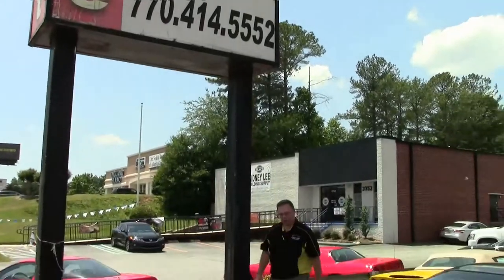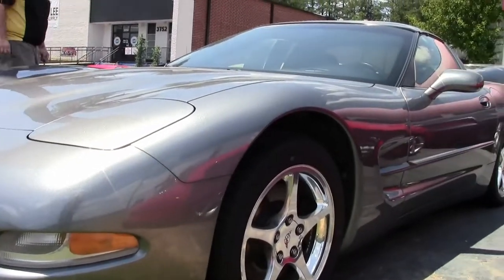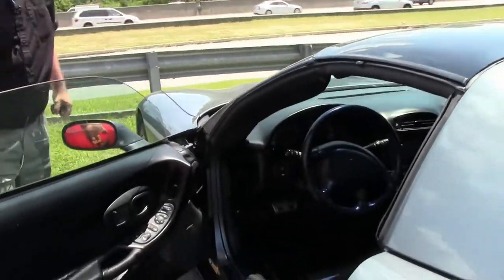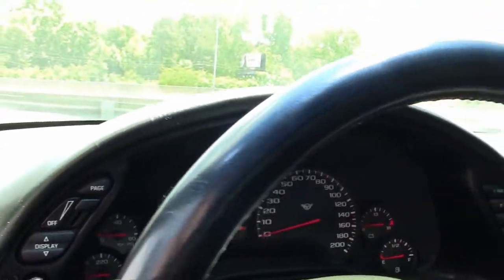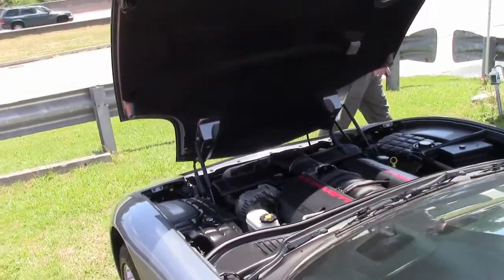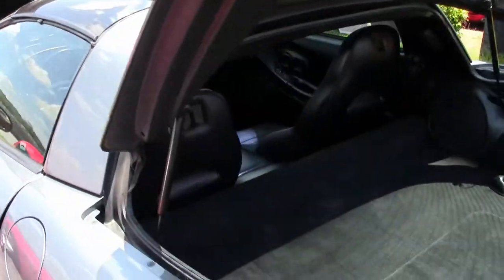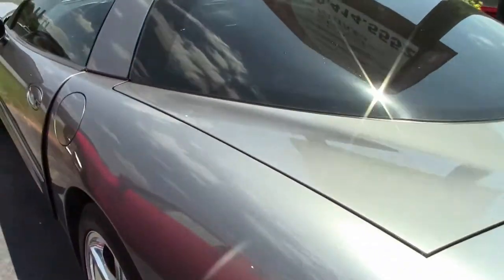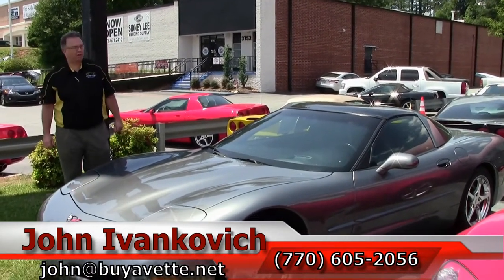2004 Corvette 1SB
2004 Corvette 1SB For Sale

Medium Spiral Gray exterior, Black interior, glass top.

350hp LS1 engine, automatic transmission, posi rear-end.

Coming LOADED with options and showing just 54,862 miles, this 2004 Corvette is in below average condition. This car's paint is in good condition, with a nice shine. Glass top is good-vg, and factory polished wheels are avg. Front Achilles 2233 tires show an average of 9/32nds tread depth remaining, with rear Sumitomo HTR-Z tires showing an average of 7/32nds remaining. The interior of this 2004 Corvette shows below avg seats and door panels, and avg center console, visors, a-pillars, steering wheel, and carpet. Additions to this car include window tint, and rubber mats with "CORVETTE" script. Please note that this car is below the quality that we typically carry, but it is priced accordingly. Nonetheless, this car runs and drives with no major mechanical issues. 55K Miles.